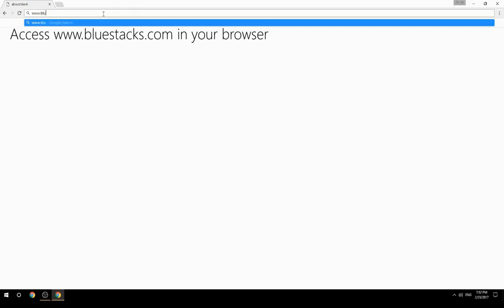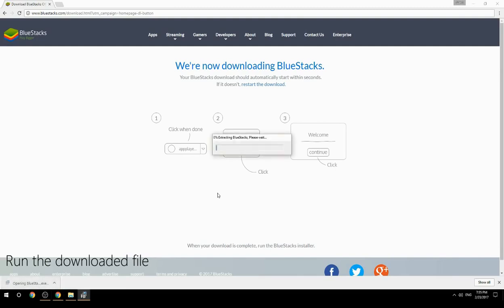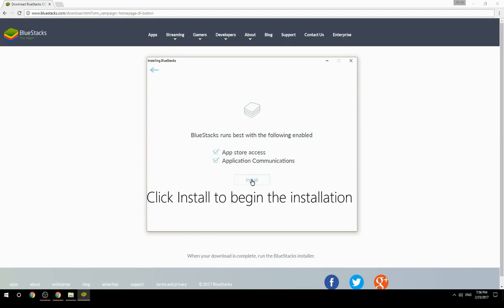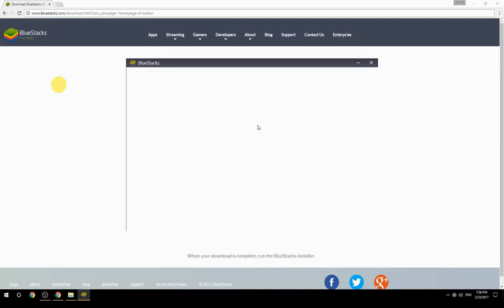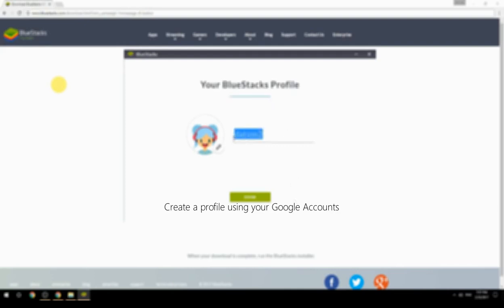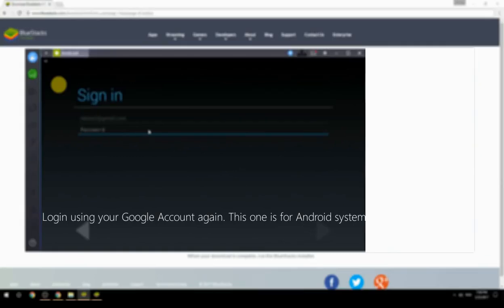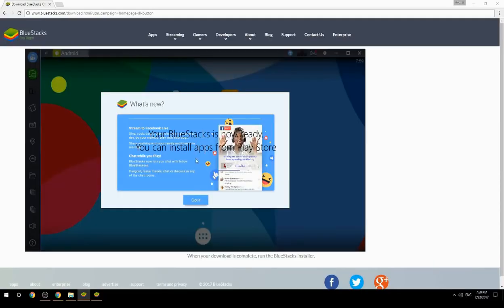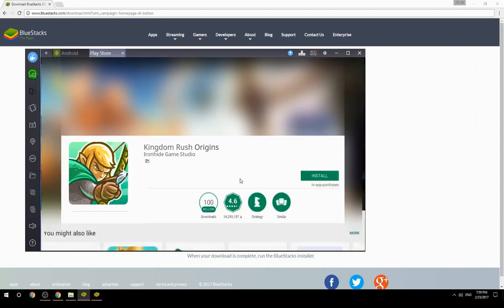How to Download & Play Kingdom Rush Origins on your Computer. Valid for Windows 7/8/10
Learn how to download & Play Kingdom Rush Origins on your computer today. for more instructions with screenshots on how to install this software. This method works for Windows 7/8/10. It will take you less then 10 minutes to get started.